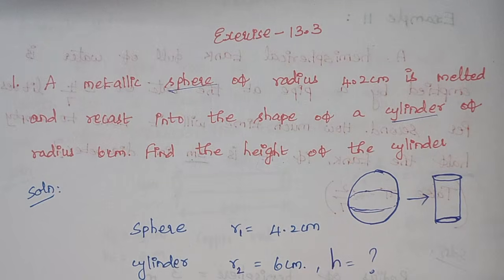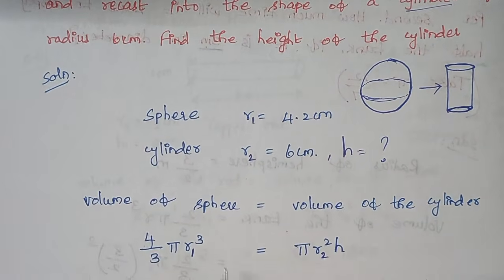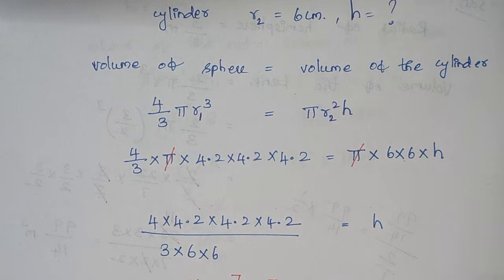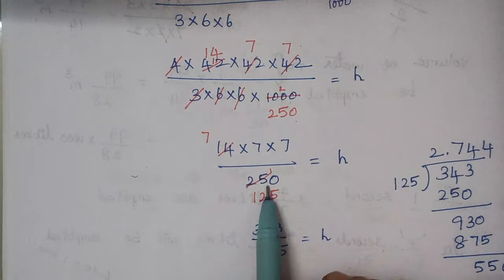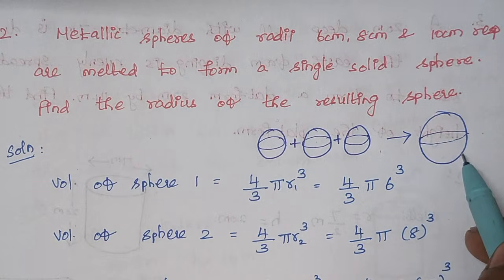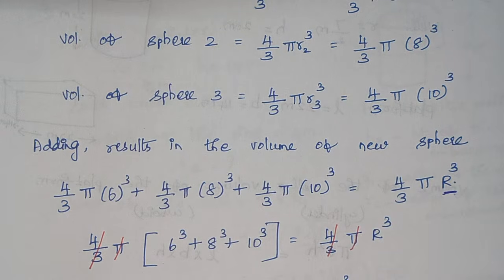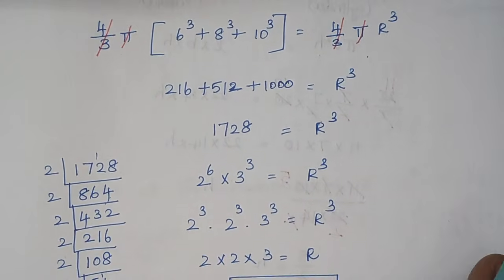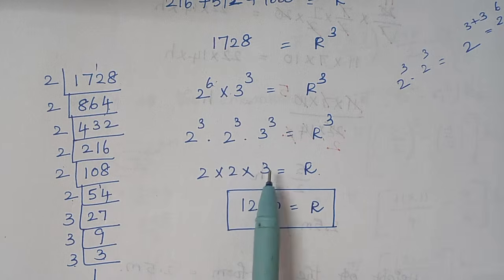Previous edition Exercise 13.3 Problems 1&2 Class X Maths NCERT Surface area & Volume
Chapter - 13
Exercise 13.3
 Problems 1&2